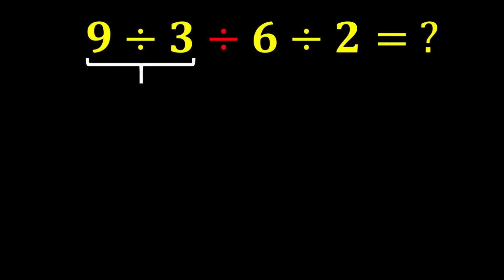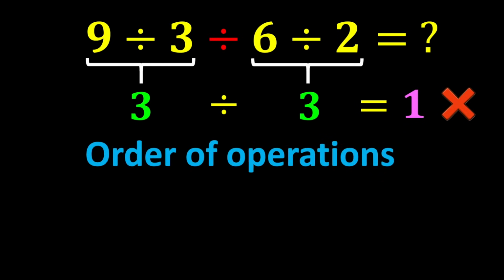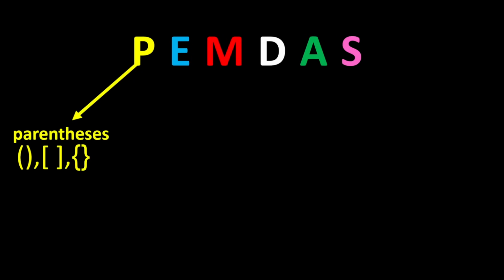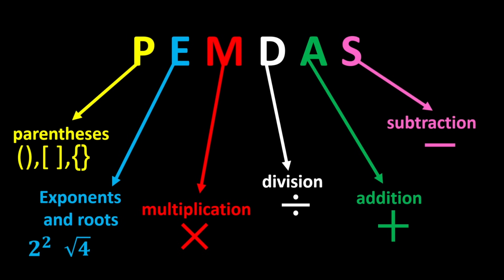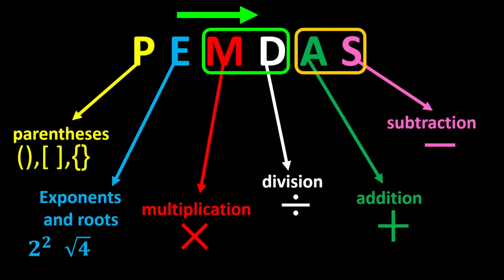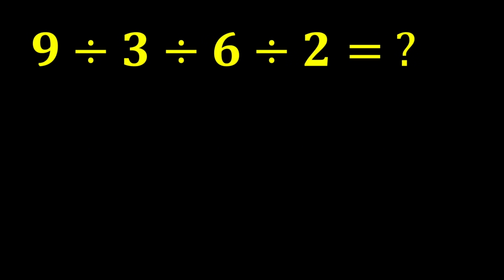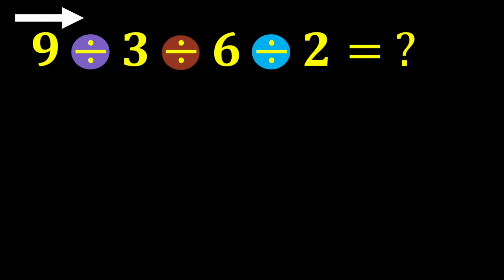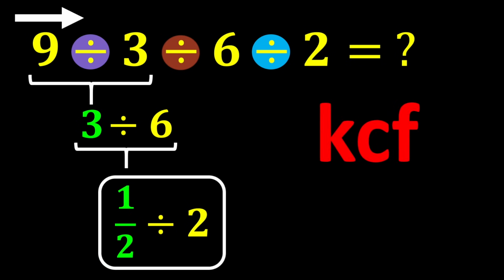Maybe 1 in 10 People Can Solve This Math Problem